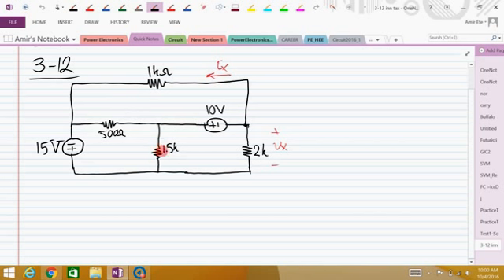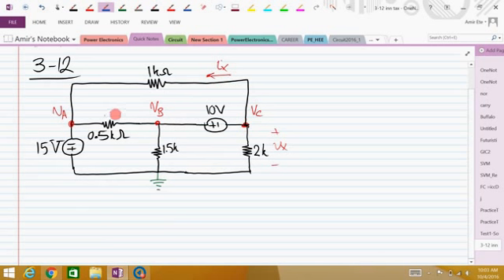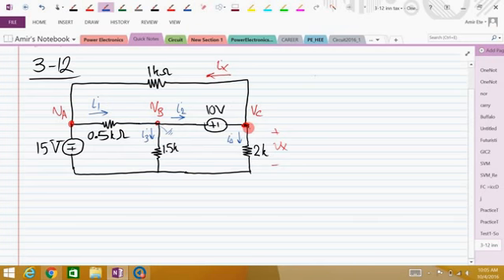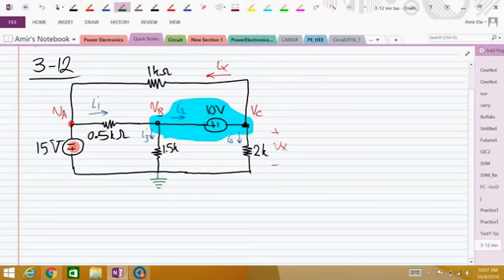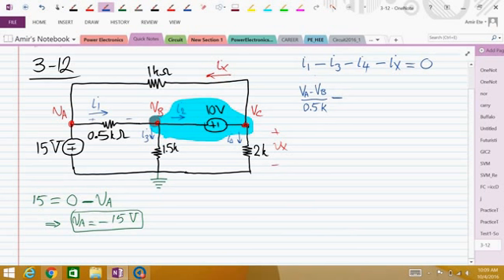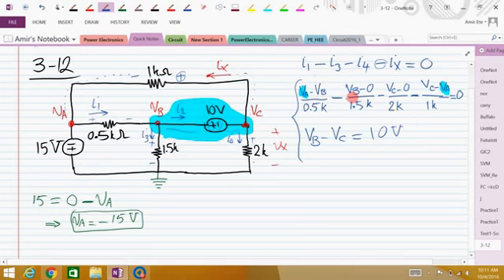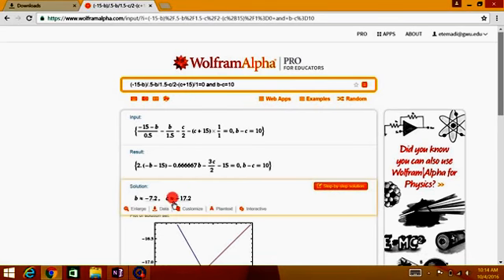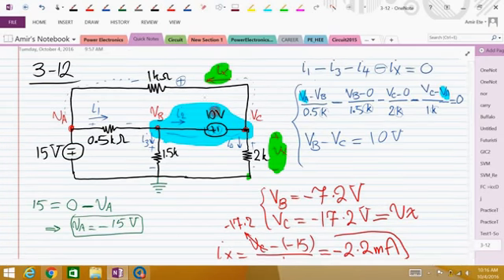Electric Circuits - Node-Voltage Analysis Example